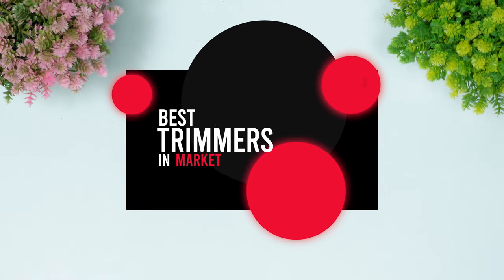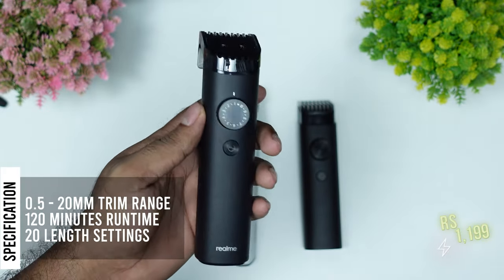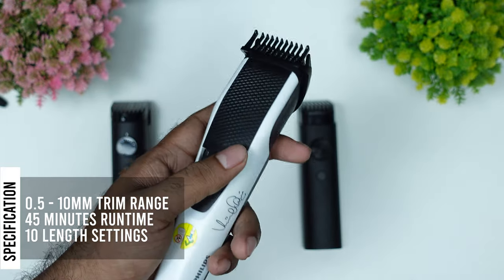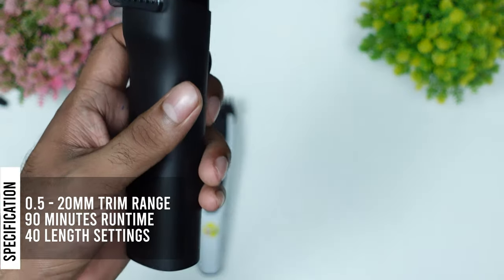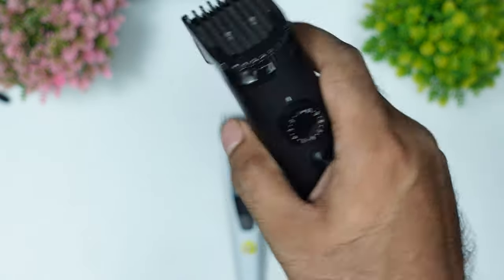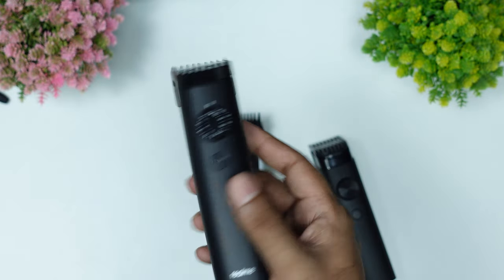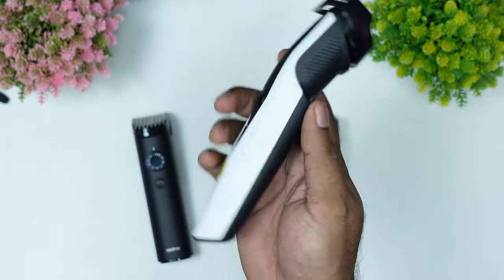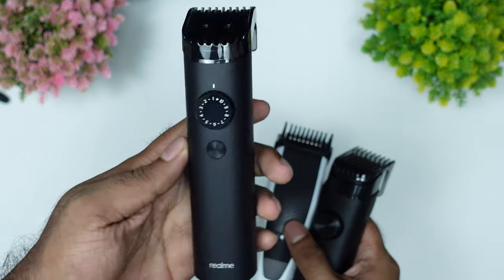Best Trimmer under 1500 Rupees! വാർ ഓഫ് ട്രിമ്മർ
Here is the best Three Trimmers & The best of best is...Watch the video
Buy the trimmers
Mi 95 minute runtime-  Mi XXQ01HM  Runtime: 90 min Trimmer for Men on Flipkart
Mi 60 minute runtime

Philips -  PHILIPS BT3101/15  Runtime: 45 min Trimmer for Men on Flipkart

Realme - realme RMH2016 Beard Trimmer Runtime: 120 mins Trimmer for Men on Flipkart